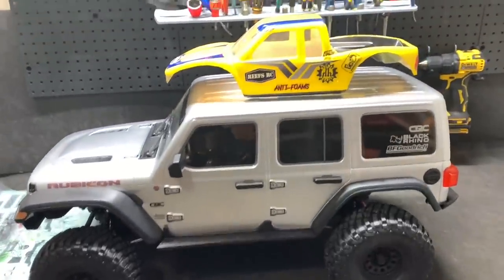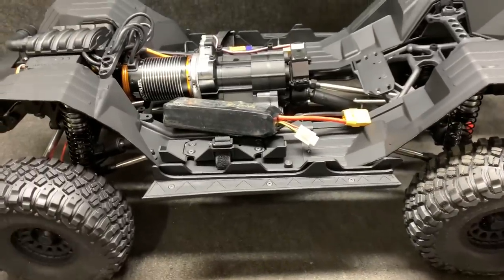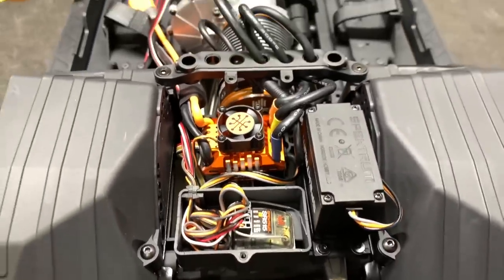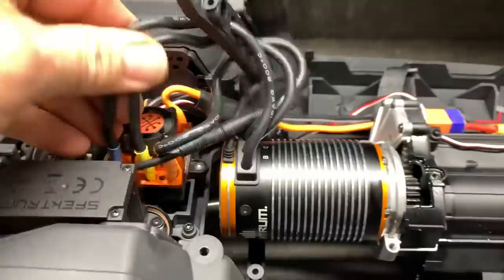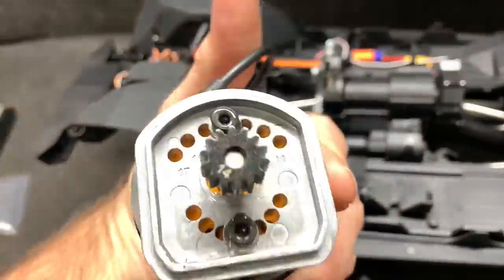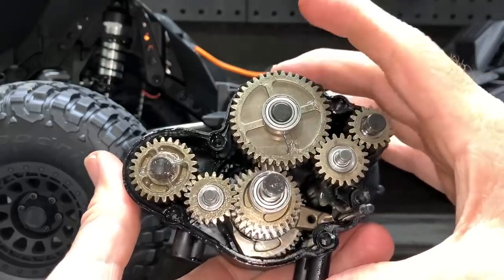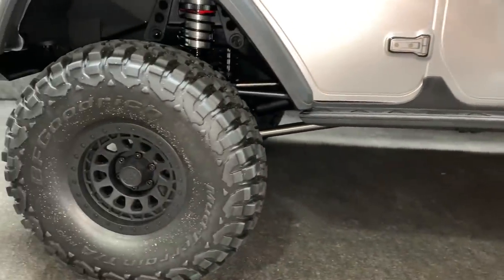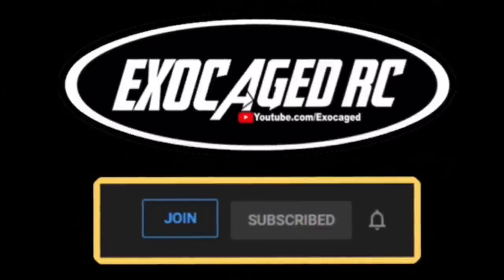SCX6 Exo’s First Look and Teardown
SCX6 is not sold out!! Links below to get one ordered or check with your local hobby shop! If you order online please use the links below to place that order, they help out the channel when you do, Thanks!!

Ebay (Silver)
Ebay (Green)

Vitavon Upgrades for the SCX6 on Ebay
Steering Knuckles (Silver)
Steering Knuckles (Black)
Front Axle Housing (Black)
Front Axle Housing (Silver and Black)
Front Axle Housing (Silver with Brass)
Rear Axle Housing (Silver with Brass)
Rear Axle Housing (Silver and Black)
Rear Axle Housing (Silver--- All Aluminum)
Chassis Braces (Silver)
Chassis Braces (Black)
Motor Mount, Slider Design (Silver)
Front and Rear Shock Tower Set (Silver)
Front and Rear Shock Tower Set (Black)
Rear Shock Towers (Silver)
Center Link Mounts (Silver)
2.9 Beadlocks (Silver)
2.9 Beadlocks (Titanium/Black)
2.9 Beadlocks (Black)
Carbon Battery Trays
2-speed Servo Mount (Silver)
2-speed Servo Mount (Black)
5th Scale Servo Adaptor
Sliders (Silver)
Sliders (Black)